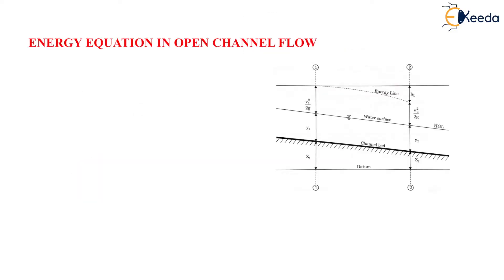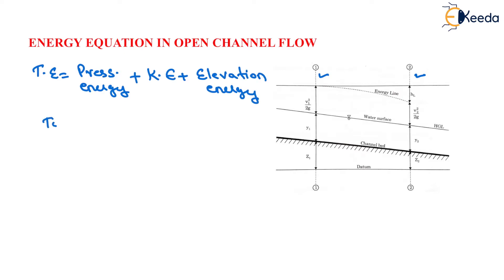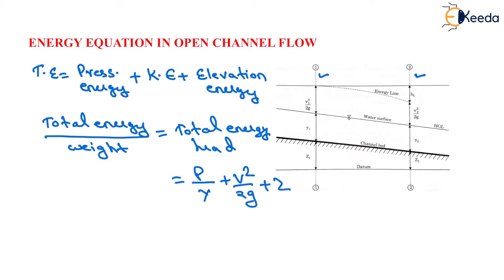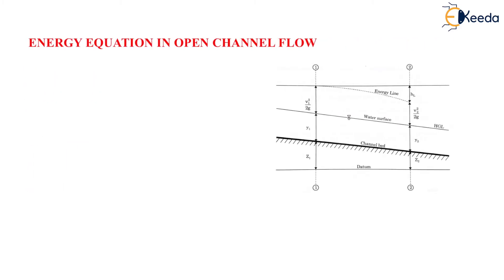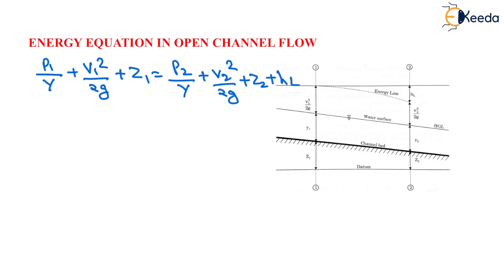Energy Equation in Open Channel Flow - Flow through Open Channels - Applied Hydraulics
Video Name - Energy Equation in Open Channel Flow

Chapter - Flow through Open Channels

Happy Learning!